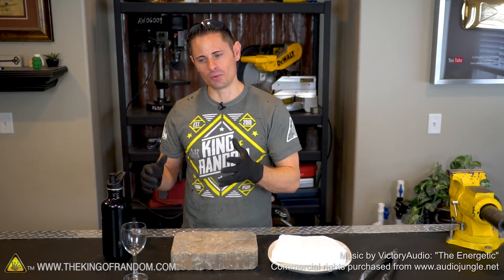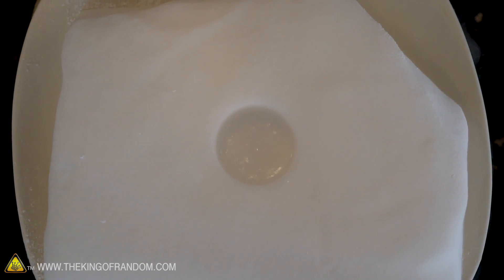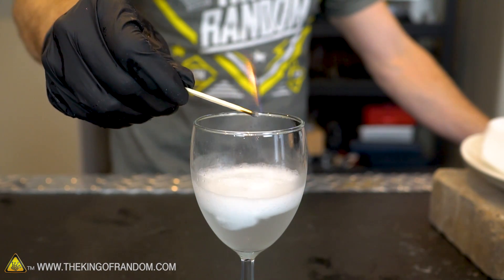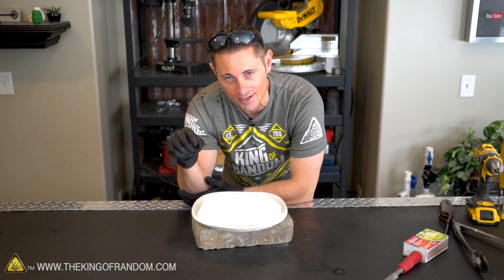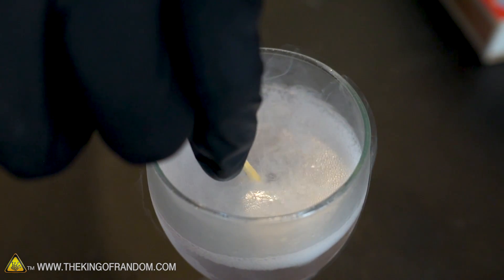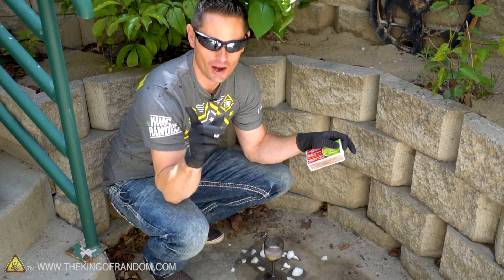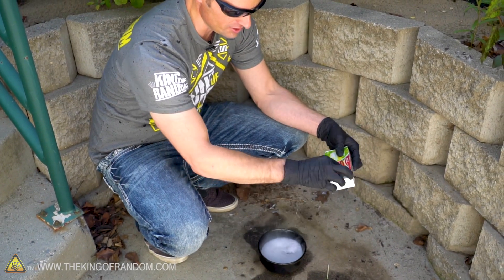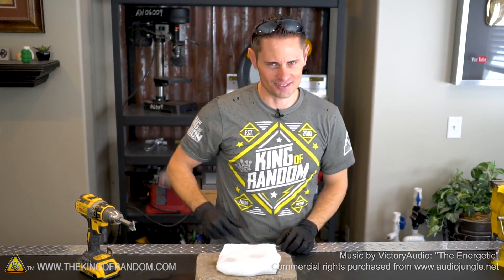What Does GASOLINE Do To Dry Ice? Can You Really Make A Fire Extinguisher With Gasoline?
Use gasoline to put out a fire? Will frozen gasoline burn? Will frozen gasoline catch fire? What happens when freezing gasoline with dry ice? Will dry ice freeze gasoline? Hmmm, sounds like an experiment! TKOR has a couple of other tests along the way too. Here’s everything you need to know about gasoline and dry ice! Plus...we share our secret for what works the best if you want to try this. TKOR shows you all the steps you need to know how to create a frozen gasoline trick. In this video we're taking a look at all the parts we'll need and we’re running through the more complicated components. Grant Thompson tests all the different ways of how to freeze gasoline with dry ice and which one is the best. Have a look and learn the best tips for how to create a frozen gasoline fire.

This cold, yet intriguing gasoline experiment has been a phenomenal project and King Of Random loved every moment of it! This is perfect for those wanting to know ignite frozen gas, will gasoline freeze, dry ice vs frozen gasoline, how to make nitrogen, mix gas with dry ice, how to make a fire extinguisher with gasoline, shooting dry ice, putting out fires with gasoline, will frozen gasoline catch fire, will frozen gasoline ignite, how do you freeze gasoline, or a cool science project.

If you want to try something new and creative or an activity such as: pyro projects, science experiment, how to put out fires with gasoline, cool dry ice experiments, amazing inventions, pyrotechnics, pyro experiments...watch the video to learn more. This is a perfect weekend project guaranteed to give you loads of fun!

500 ml Pyrex Measuring Cup

Endcard Links